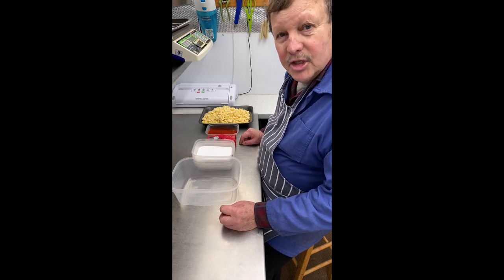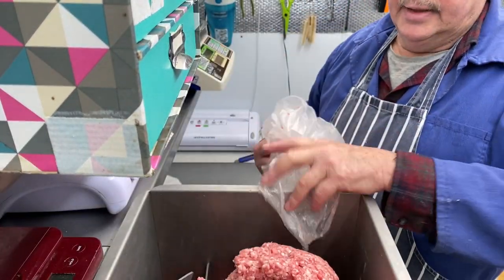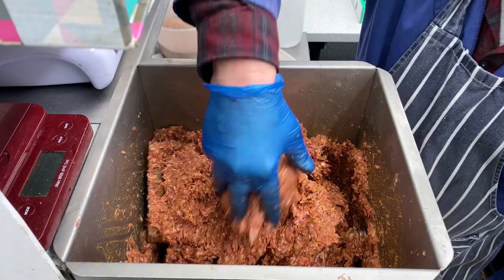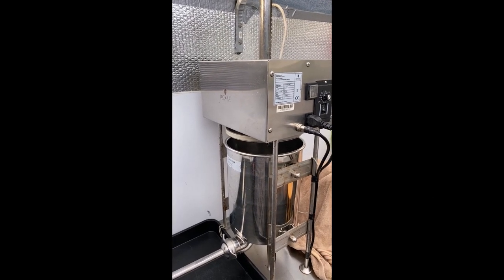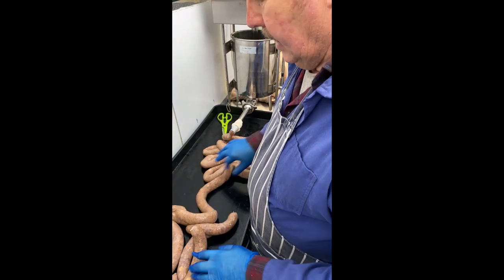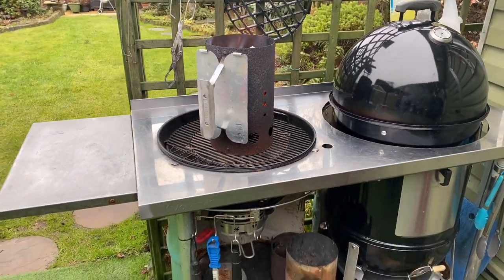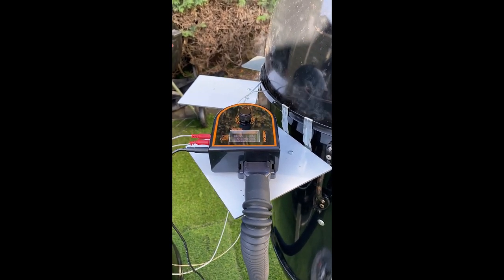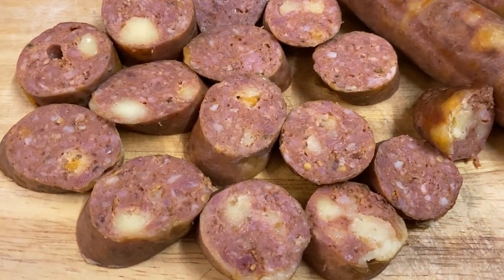Smoked Kielbasa with Cheese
I've been making Kielbasa a few months now so decided to try and do a cheese version like the Cheese Russian sausages ones we got when we back in Zimbabwe and South Africa. Worked brilliantly.  That's another new product to offer my customers.  I based my Kielbasa recipe on one I found on internet by Ethan Chlebowski.

Full recipe.
Smoked Polish Kielbasa - Gavin Conway version

There are five main processes we have to do for Kielbasa:
Mixing the spices and meat thoroughly
Stuffing the sausage into casing
Smoking the sausage
Cooling to stop the skin crinkling
Blooming and packaging

Ingredients:       For 10kg batch.
Pork Meat VL70:30    7 kg
Beef   VL70:30     3 kg

Brown Sugar    175 g
Black Pepper    50 g
Cure #1     25 g
Garlic Powder    20 g
Whole Mustard Seed  13g
Pickling Spice   6 g
Marjoram    3 g
Paprika              ¼ cup
Milk Powder            300 g
Water      to suit - +/- 1 Lt
Sausage Casings    Hog 28/30/32

Cheese Optional - diced Mature Cheddar  1500g

Method:
Mix the measured spices into cold meat chunks (or ground meat if using).

Add the meat to the grinder and push it through. Once the meat is ground, pour water over it and start mixing it by hand. There aren't specific measurements for the amount of water this is more of a by feel thing to see how much you want to add.

Mix by hand, add water and adjust as needed.. At the end of the process, the meat should clump together and even sticks to your hand without falling.

Note: At this point, you have loose kielbasa that can be fried up as a burger for a delicious lunch.

Fill the sausage stuffing container with the kielbasa. Place the casing over the tube and slowly extrude the sausage into the casing.

Once the sausage is stuffed, twist into links by pinching together and twisting the casing.

Hang the sausages (if possible) to dry for a few hours until the outside casing is no longer wet. Or place on the smoker grates/trays and have a fan blow over them.

Meanwhile set up the smoker (weber smoker / grill, smokehouse, electric smoker, etc). to run about 175 -200 F Max.

Smoke the kielbasa until the internal temperature reaches 152/155 F (65 C).

Remove from smoker and wash till cool – better still dump in an iced water bath. Remove, dry and place on trays to bloom for a couple of hours.

Vac-pack and freeze for long term storage. Or leave in fridge.

These are ready to eat or can be re-heated, fried, micro waved, BBQ’d, Braaied, baked etc.

They are brilliant as hot dogs or slit in half and fried to have with a good full English brekky